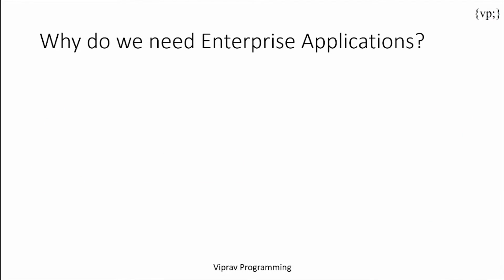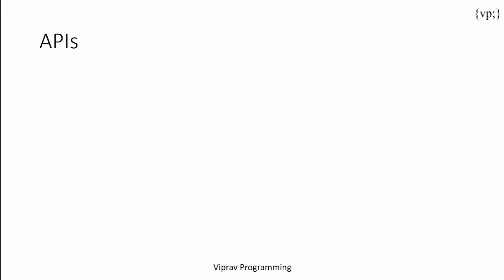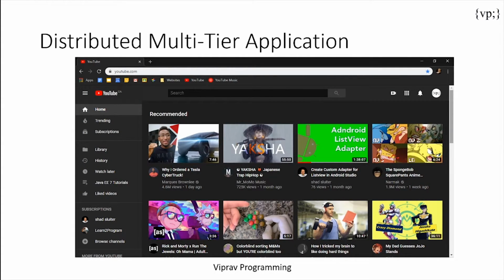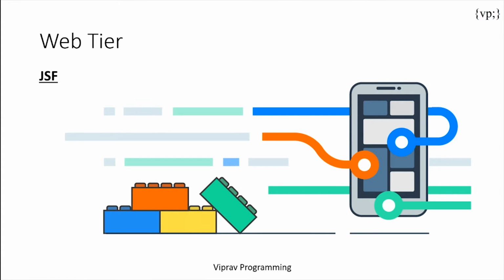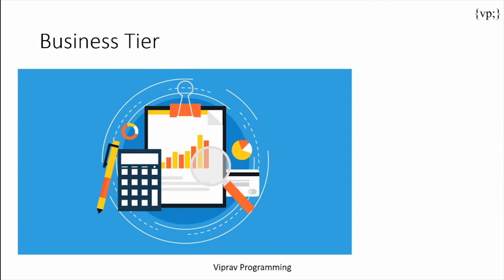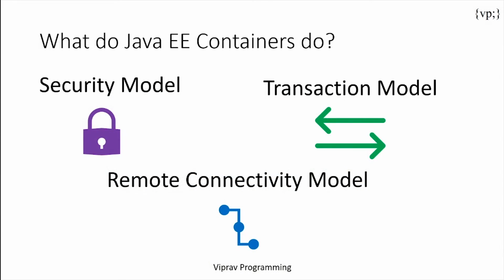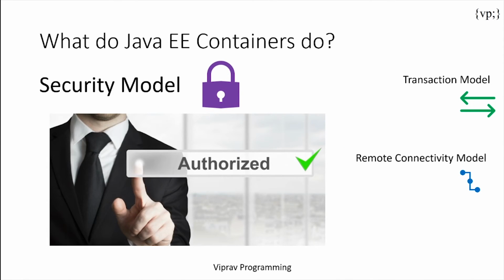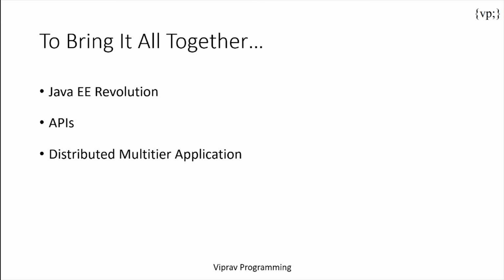1 - Introduction to Java EE 7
Welcome to my Java EE 7 Tutorial Series! Let's get you up to speed on what you'll be learning.